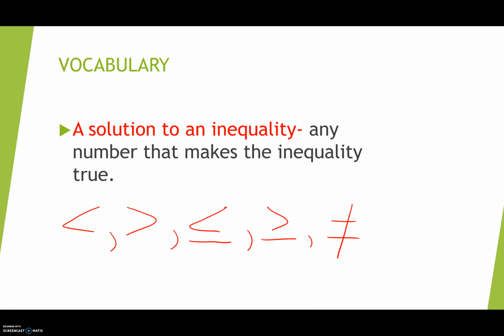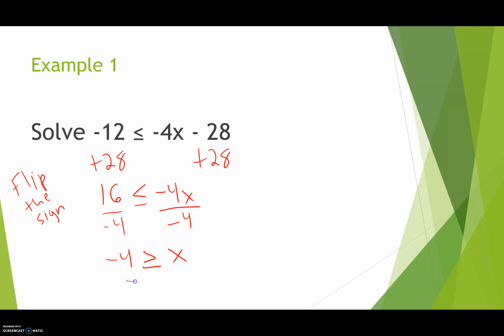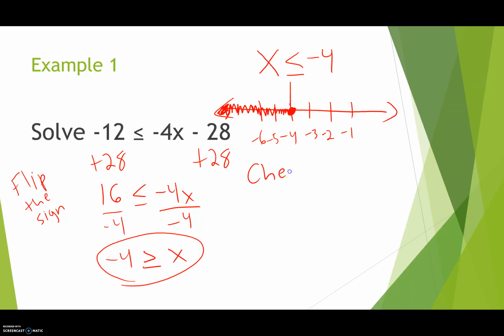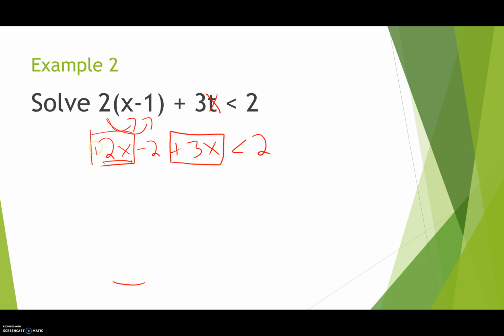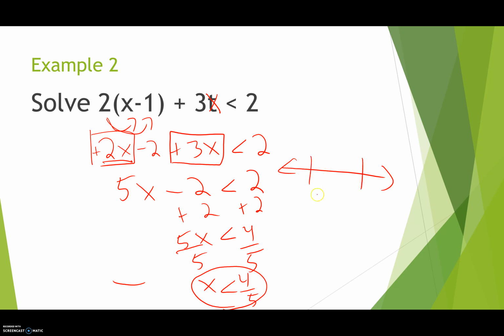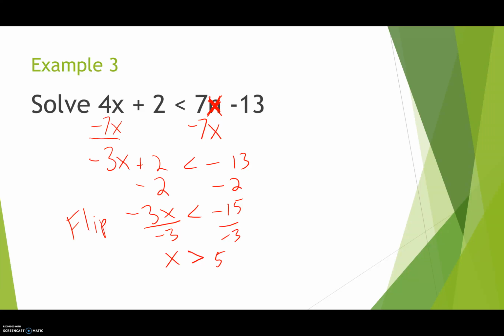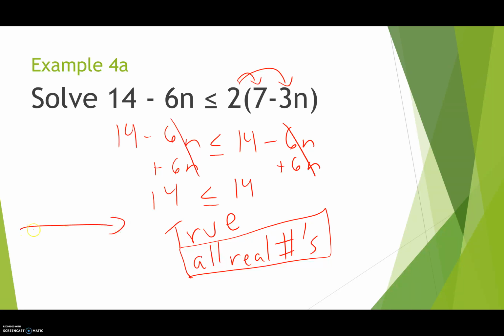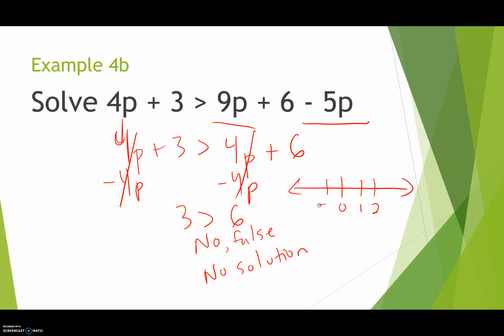Solving Multi Step Inequalities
Solving inequalities with variable on one side and on both sides.  Also examples of all real numbers and no solution.